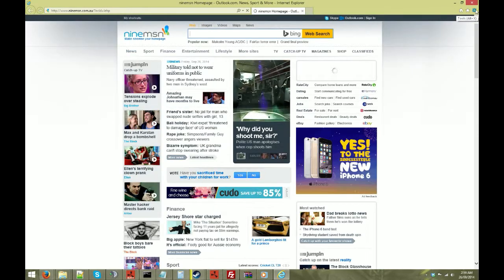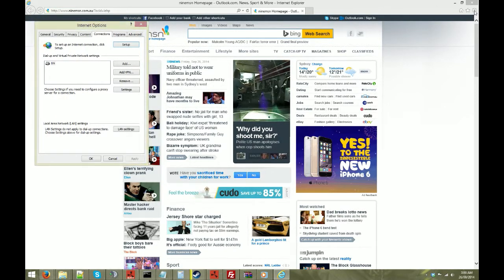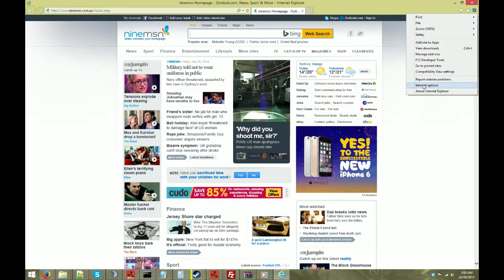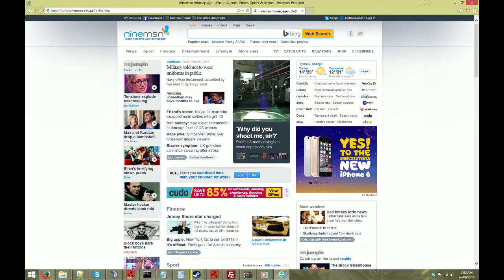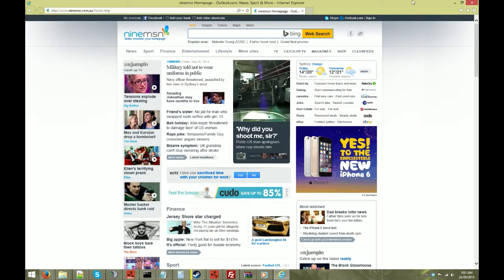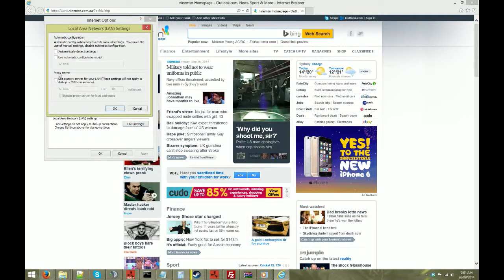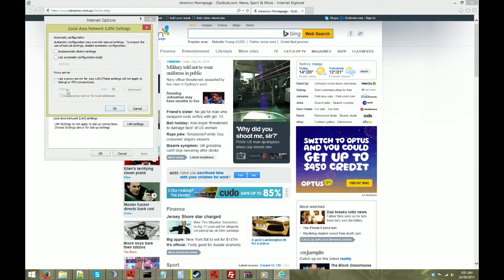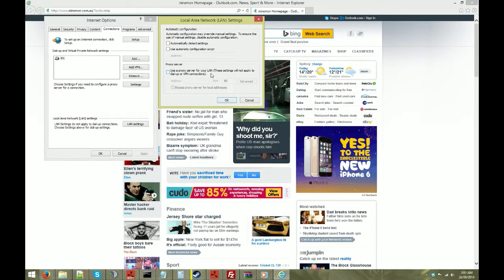FuguRust international IT support - IE Proxy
Lol.. Random Swedish guy joins the TS server because his browser is telling him it cant reach the proxy server which is stopping him from browsing websites.. Chooses FuguRust over all the TS servers.. Lucky.. GG mate!